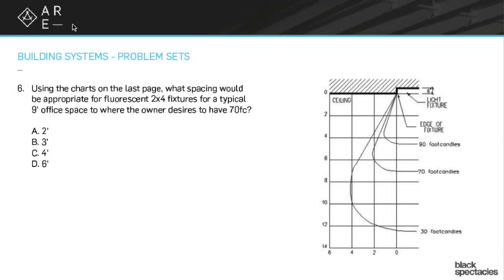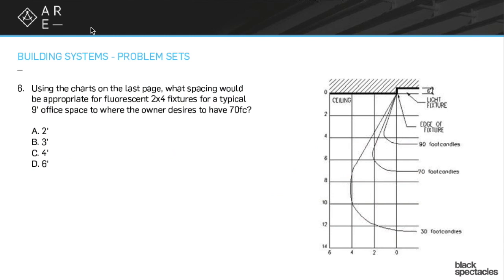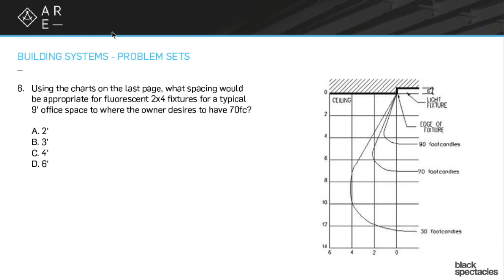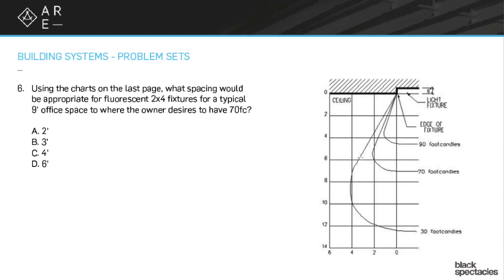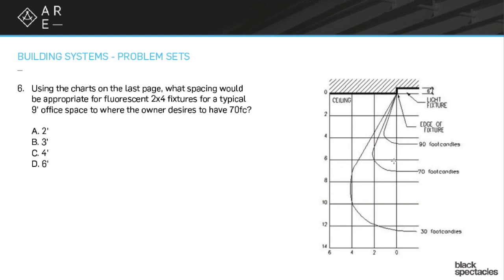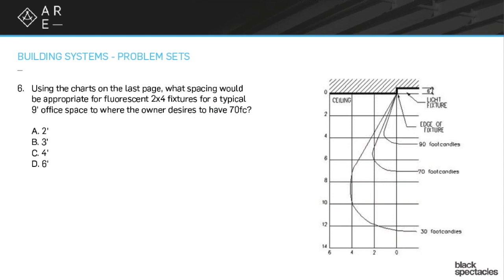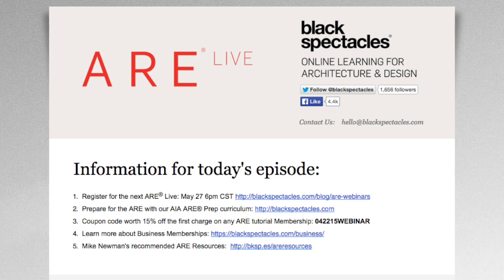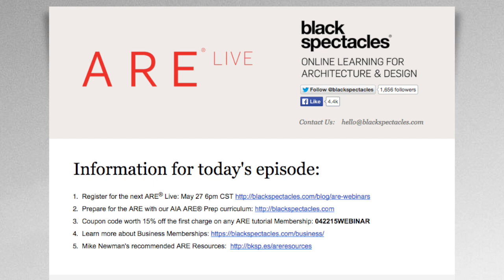Fluorescent Fixture Spacing - Building Systems Mock Exam - Architect Registration Exam A.R.E.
This webinar will focus on reviewing mock exam questions for the Building Systems exam. Prior to the review, we sent out an exam to all those that signed up, gave some time to take the mini-exam, and then went through each question one by one during the online / live session, reviewing the answers, strategies, and resources for how to answer them.

In this section, Mike Newman discusses a sample question from our mock Building Systems Exam for the ARE. This question asks what spacing would be appropriate for fluorescent 2x4 fixtures for a typical office space to where the owner desires to have 70fc. The possible answers are 2 feet, 3 feet, 4 feet or 6 feet. Mike will go over each answer and reveal the correct one and why it is the correct answer.